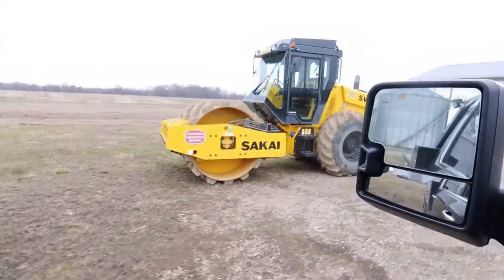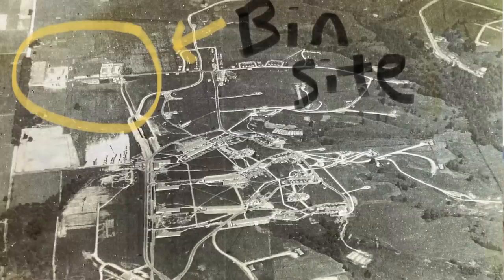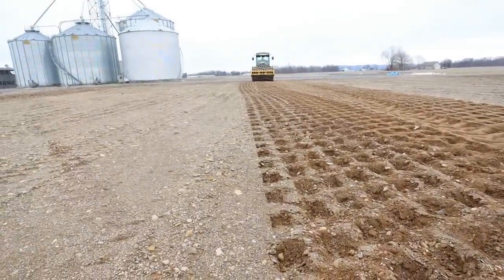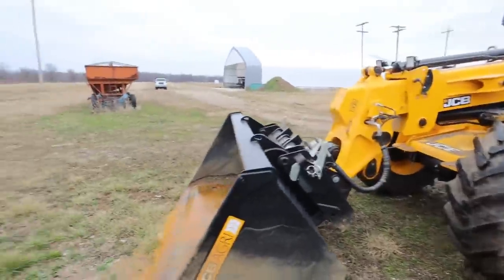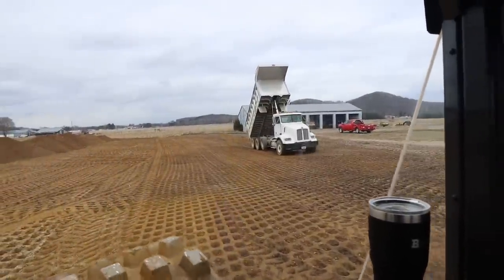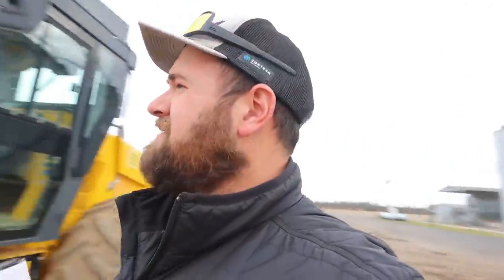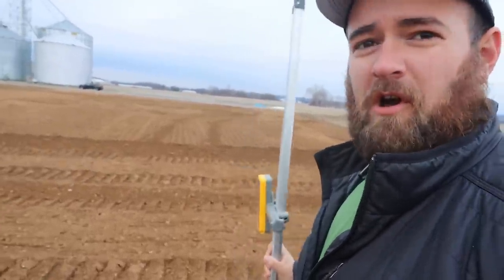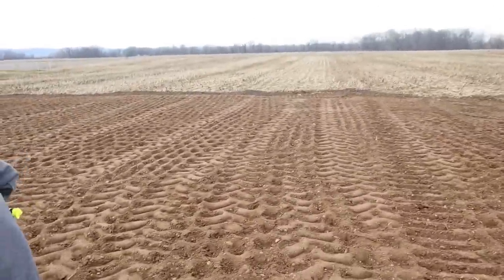Making Waffles with New Construction Equipment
Merchandise

code BFV for discount

620 HP TRACTOR STUCK!